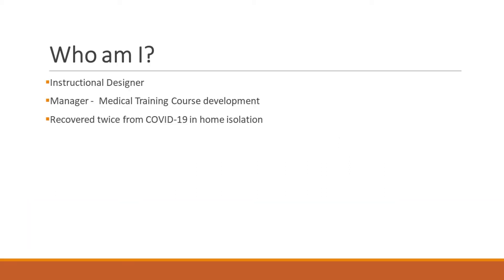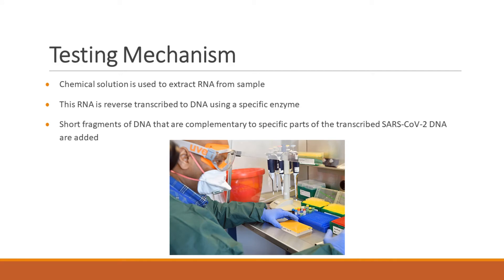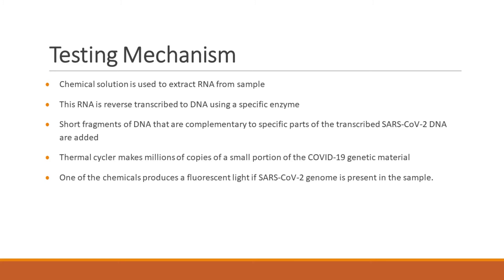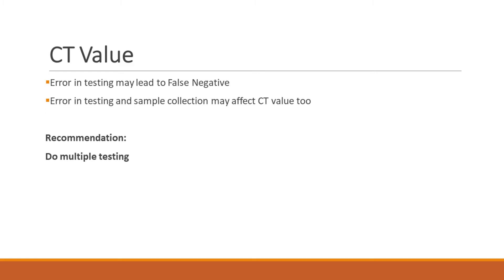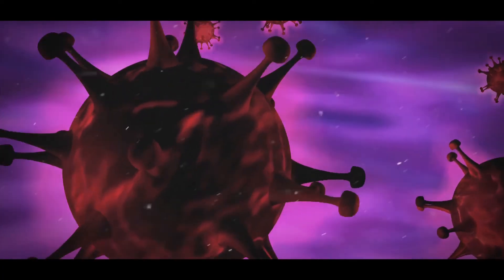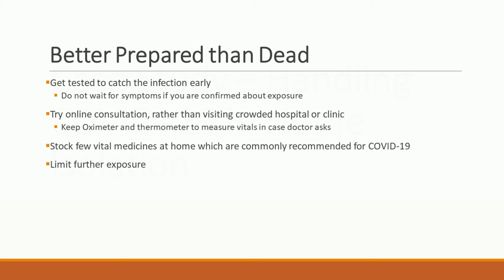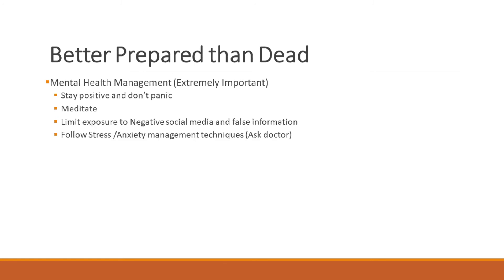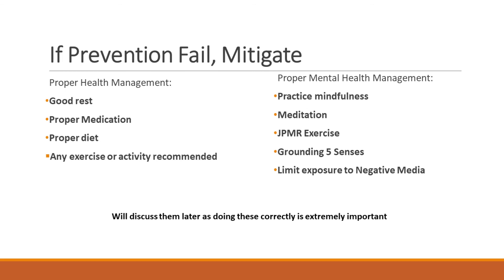Testimony of Two-time COVID-19 Survivor on How to Survive New Mutant CoVID-19 Virus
This is Case Study of two-time COVID-19 survivor who survived the B.1.617 (Double Mutant) and B.1.1.7 (UK variant) in last one year in home isolation. This video give overall idea of how RT-PCR testing works and precautionary measure to detect VOVID-19 infection early as well as physical and mental health management and rehabilitation in a layman’s language.